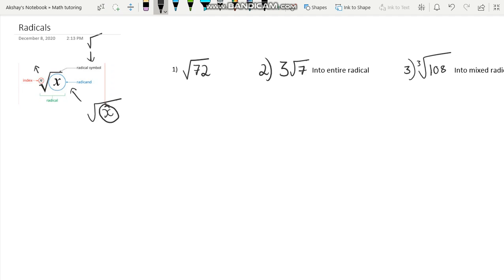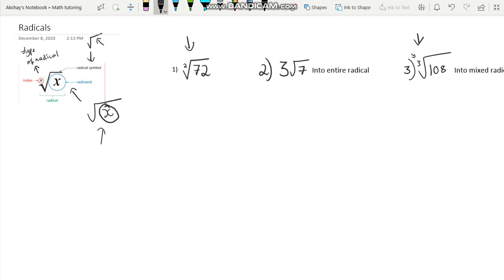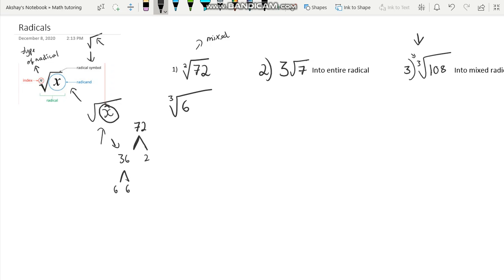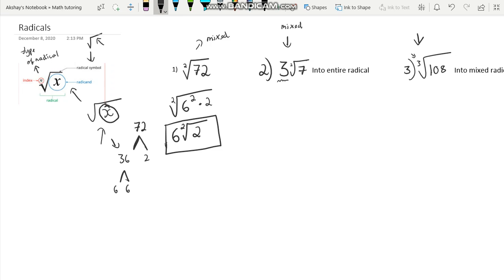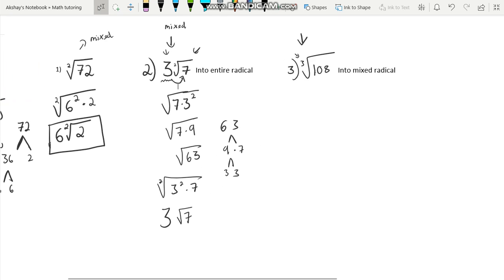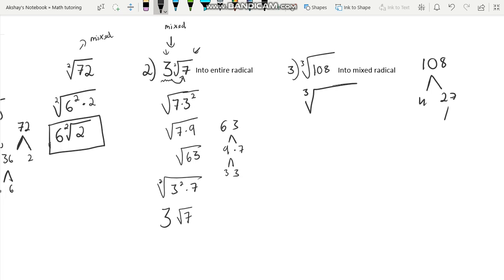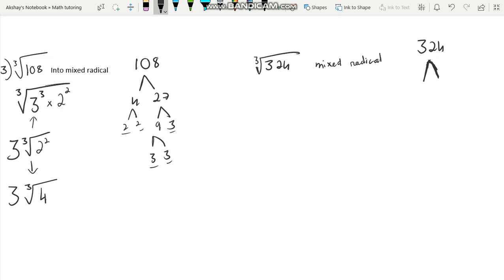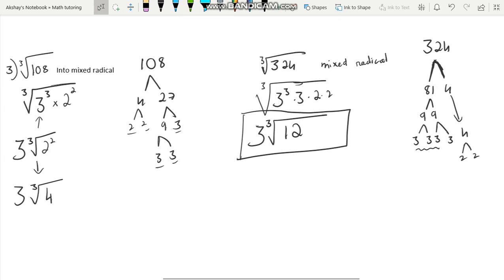Radicals- Coverting entire radicals to mixed radicals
Today, we are going to look at radicals, converting entire radicals into mixed radicals, square roots, cube roots and converting mixed radicals into entire radicals. Hope this video helps. Please leave any feedback, opinions, and requests in the comments below.